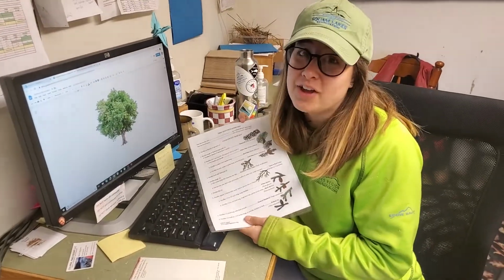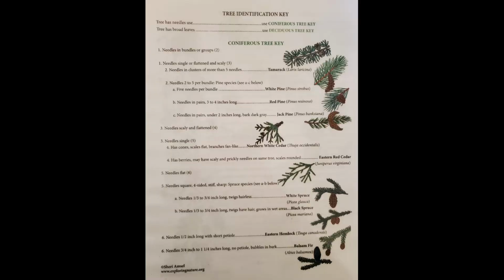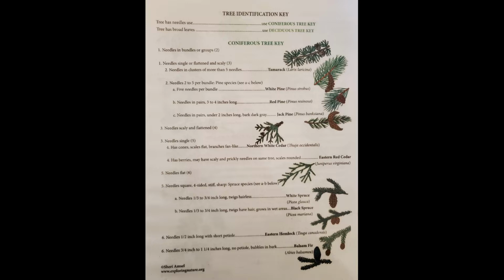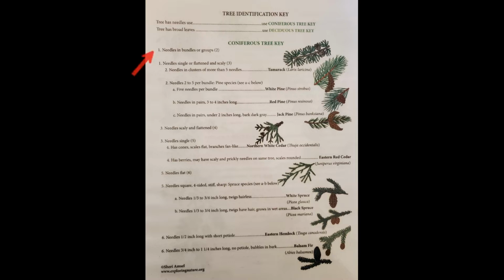Treemendous Tree Essay Competition!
Get outside, get to know a tree, and get creative!

Step 1: Find a tree in your backyard and learn everything about it--what kind of tree is it? How does it change throughout the year? What kind of animals live near or on it? How old do you think your tree is?

Step 2: Tell us about your tree! Write a biography about your tree or tell us a creative story about their greatest adventure, how the tree came to be where it currently lives, or about the time that it lent a helping branch to one of their friends in the forest. Or come up with your own creative prompt!

The deadline for submitting your essay is April 15th. We will post the winner on April 22nd, Earth Day!